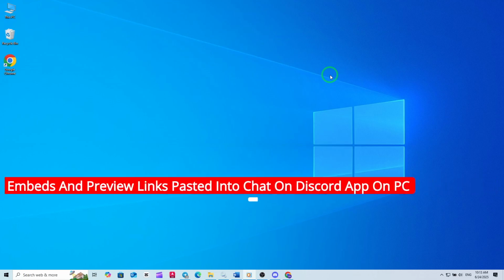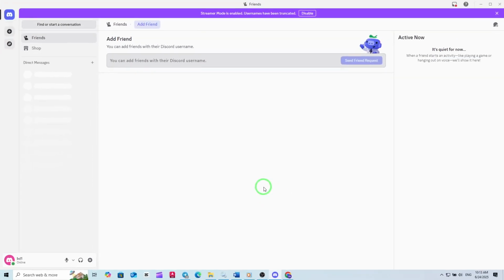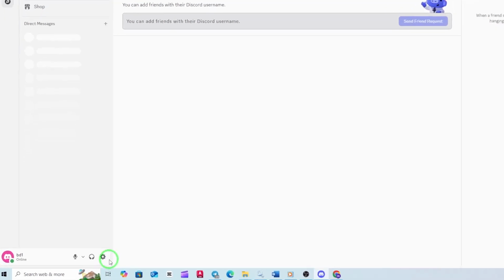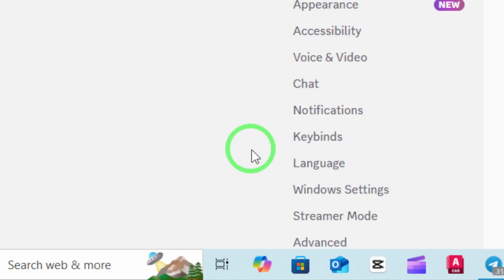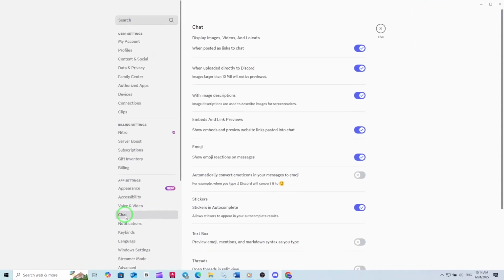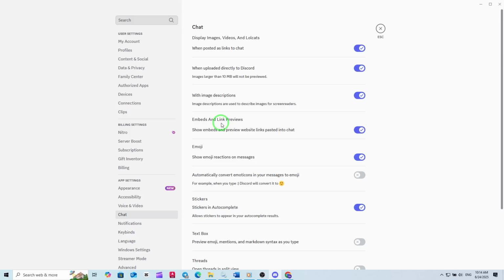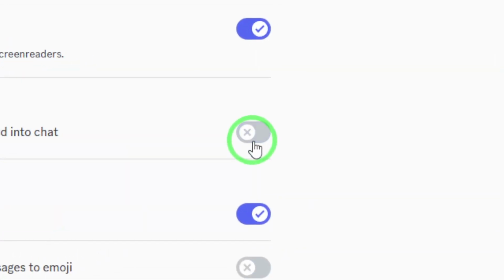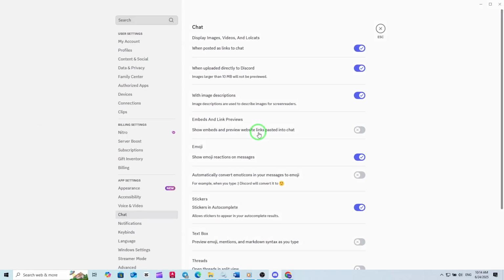How To Hide Embeds And Preview Links Pasted Into Chat On Discord App On PC (New Update)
Learn how to hide embeds and preview links pasted into chat on the Discord app for PC after the latest update. This quick tutorial will help you control what appears in your chats and keep your conversations clutter-free.

1. Open Discord app

2. Click on the Gear icon at the bottom left corner

3. Enter to Chat

4. Under Embeds And Link Previews, disable Show embeds and preview website links pasted into chat-
Timeline:
00:00 Start
00:12 How to do it
01:05 End